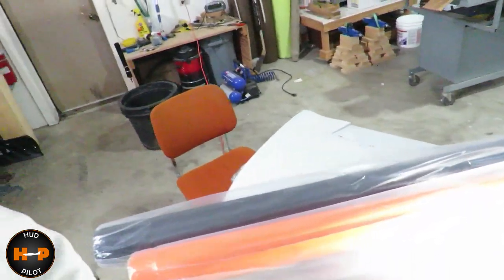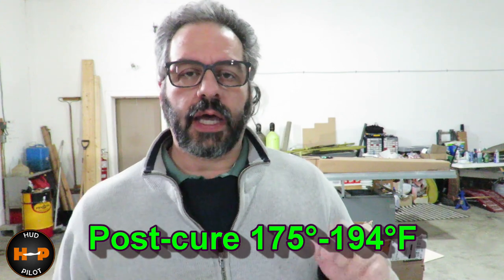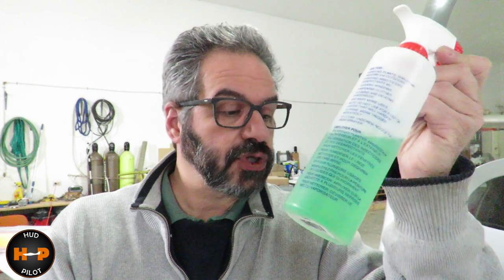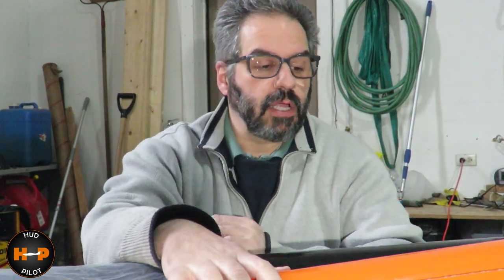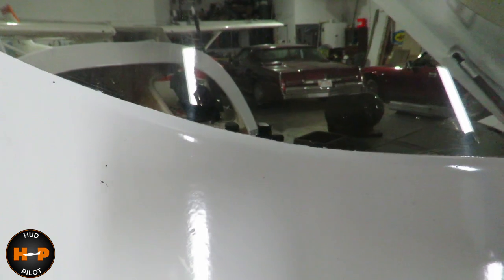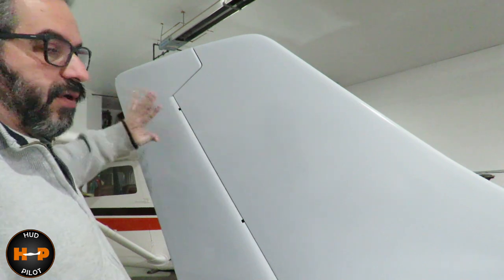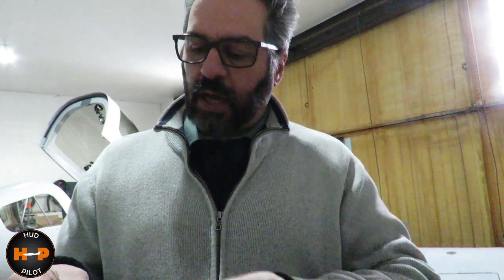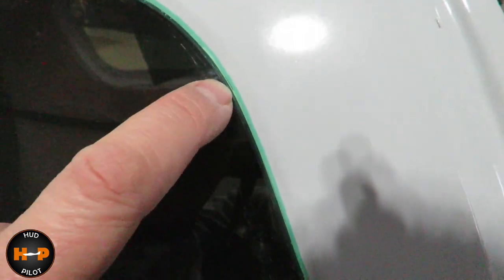Vinyl Wrap an Airplane: How I did it. Part 1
Here is how I vinyl wrapped my Lancair 360 airplane. I have never done this before. I have been wanting to do this for quite some time and finally decided to dive right in. Because I wanted others out there who have an interest in such things, I did not want to leave out too much of the process I went through so I broke it down into multiple videos. Today is the first part which works up to the beginning of the vinyl wrap. Other videos will be released weekly until the project shows complete. I filmed the process in time lapse for all application of material parts.

I wanna thank @CKWraps for all the great videos he puts out there. I don't think I would have tried this had I not stumbled into his channel. Great stuff.

Soooooooo, welcome back and sit back and relax... Inflight service is non-existent because you are in your own house... get your own drinks lol.

Pass the word along. Always appreciated.

-Tony